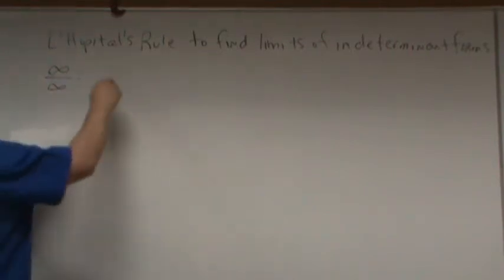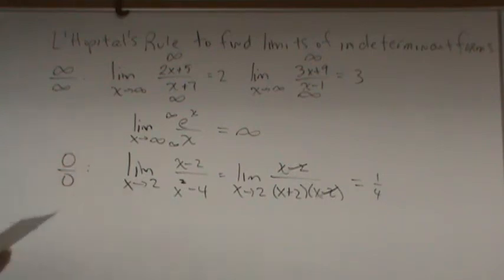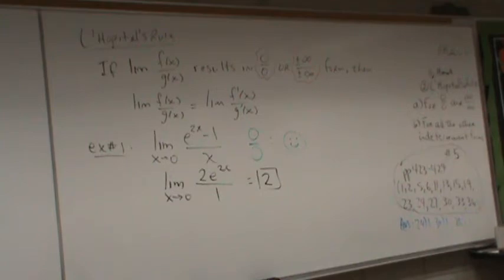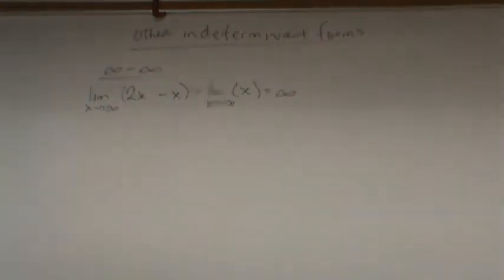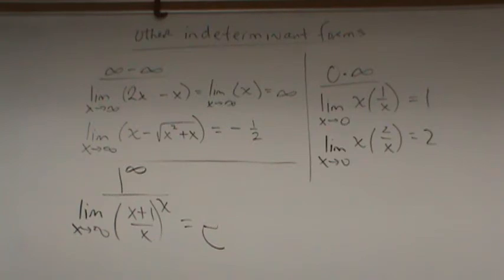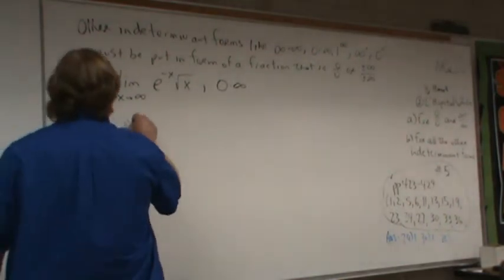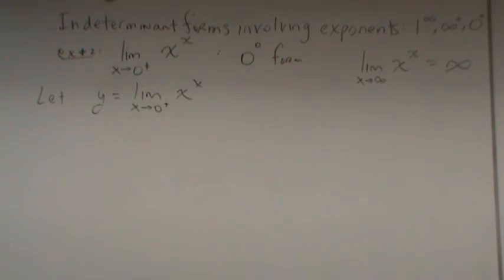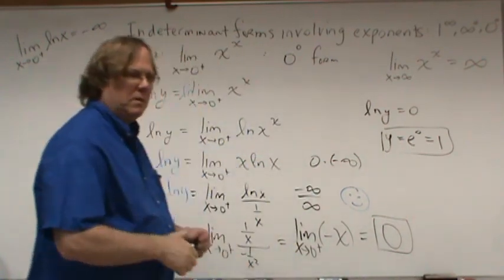AP Calculus (1/12/2018)